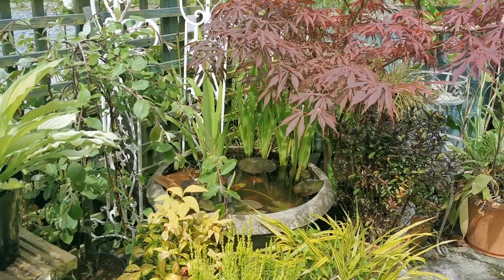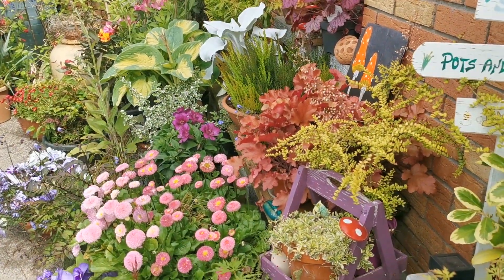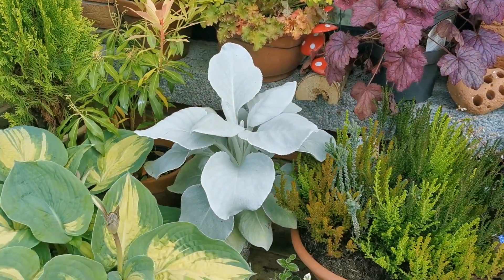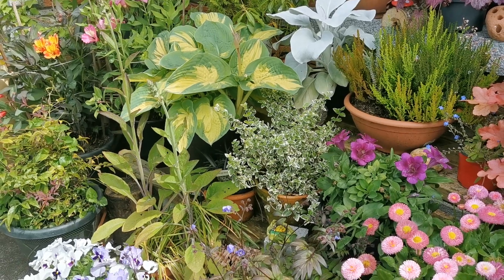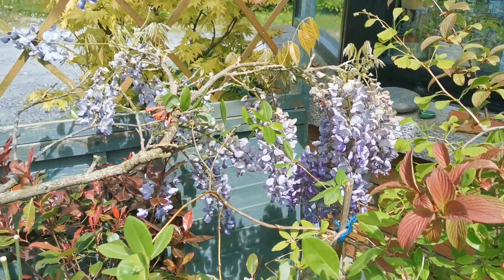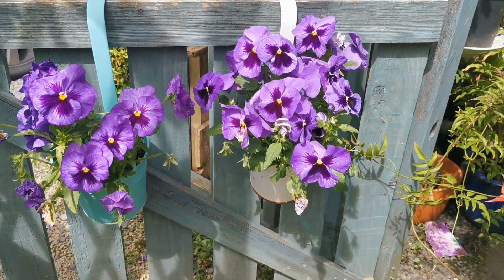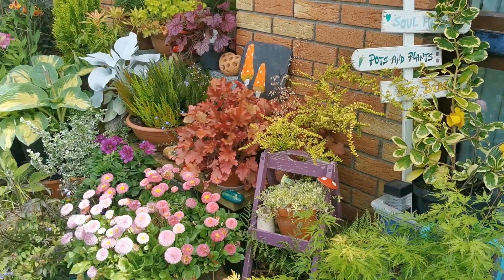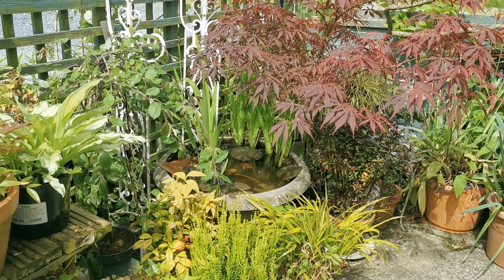Garden (Courtyard) May tips and colour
Hey everybody,

Welcome back. This episode captures the courtyard in a moment in time, transitioning after the spring bulbs to the early summer look, with plenty of colour and flowe. And if course everything here is grown in pots and containers.

All the best for now,

Hugh